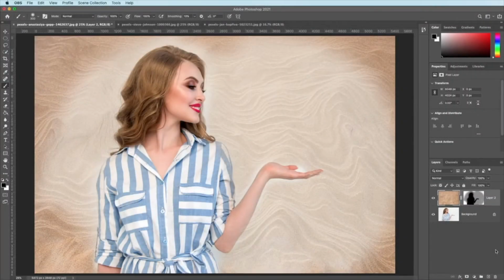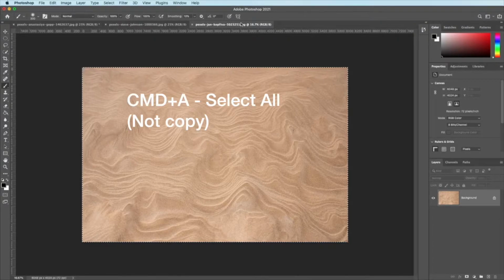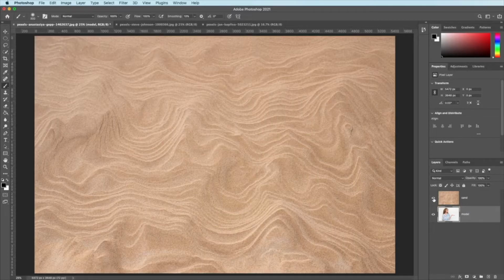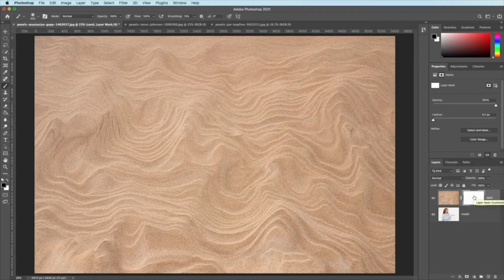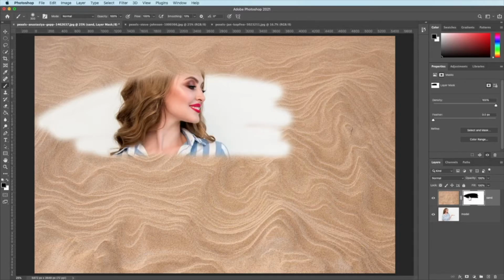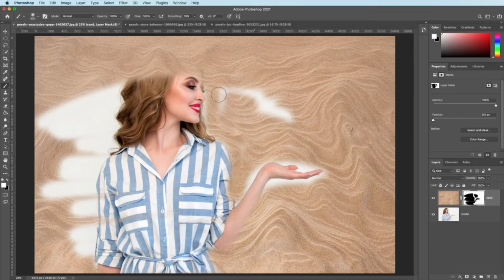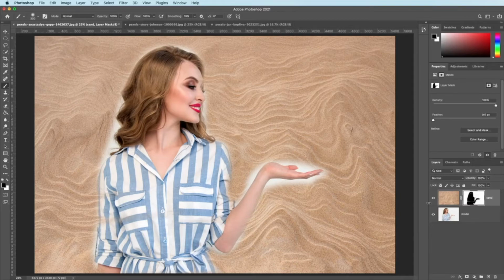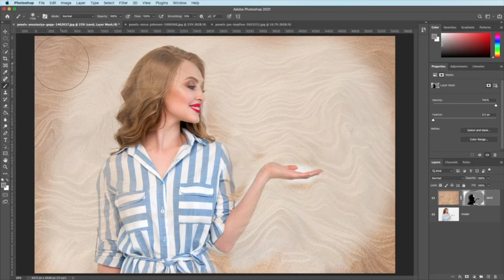Photoshop Tutorial | Introduction to layermasks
In this video we introduce the layermask feature in photoshop. This powerful tool allows you to selectivley reveal or hide part of any layer. I hope you find it useful.

Timecodes

0:00 Intro
1:39 how to add a layermask

All images in this tutorial are stock images and have come from pexels.com
Views my own